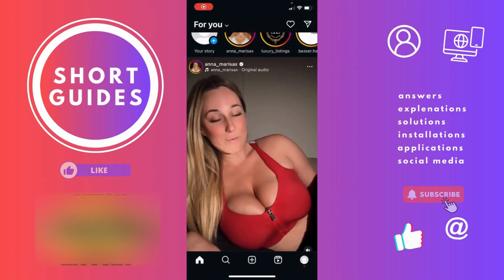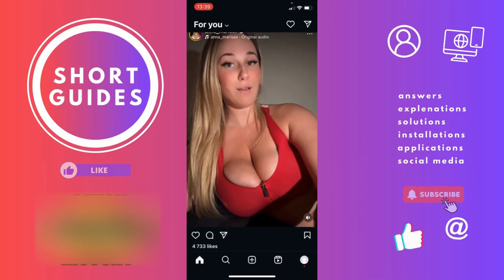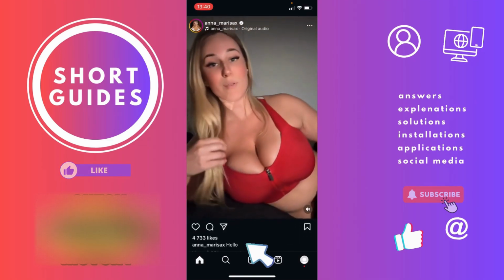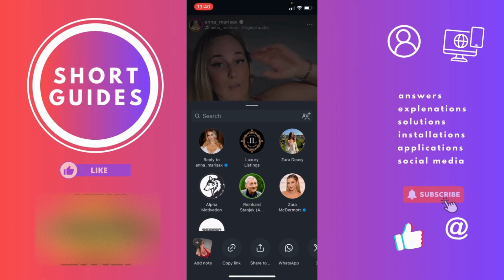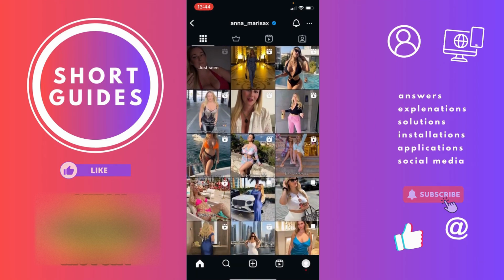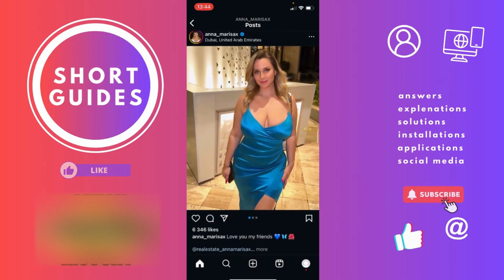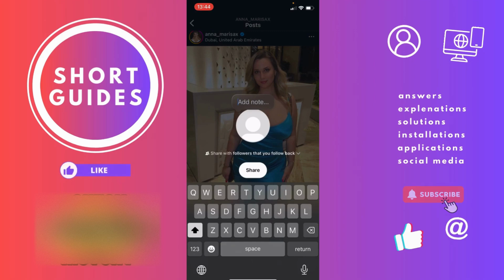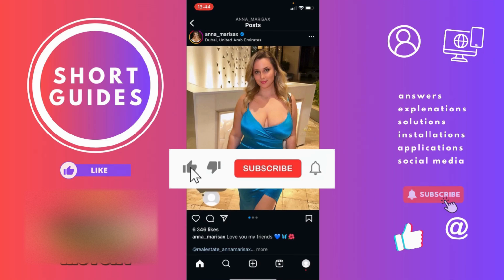How To Add Notes On Instagram Reels & Posts!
Learn how to add notes on Instagram Reels and posts in this easy tutorial. Discover the steps to get notes on Instagram, enhancing your content and engaging with your audience more effectively. This guide will show you how to add notes on Instagram posts, ensuring you can customize your captions and stories.

Our step-by-step instructions make it simple to add notes, whether for Reels or regular posts. Enhance your Instagram game by following these straightforward tips and tricks.

Timecodes:
0:00 - Intro
0:20 Add note on instagram reel
1:05 Add note on instagram post